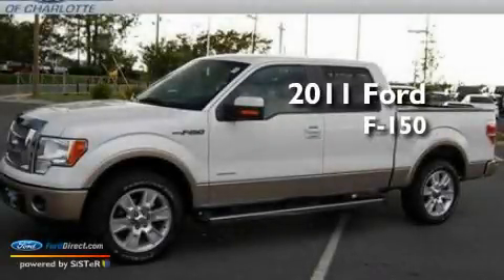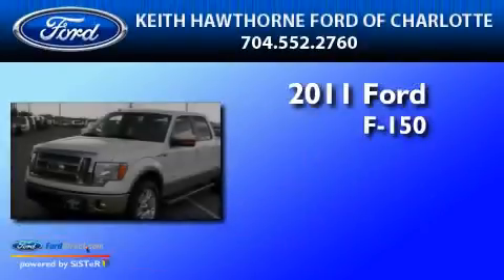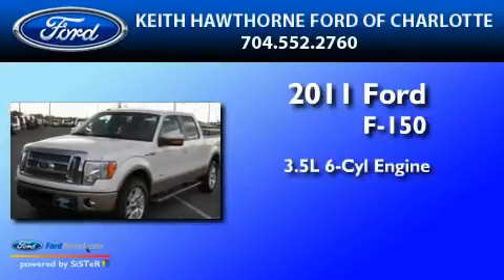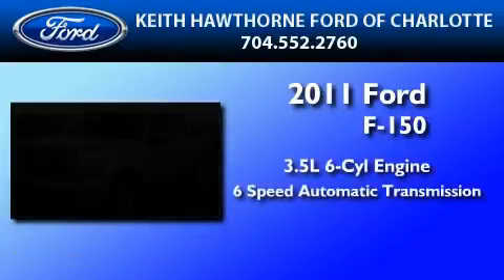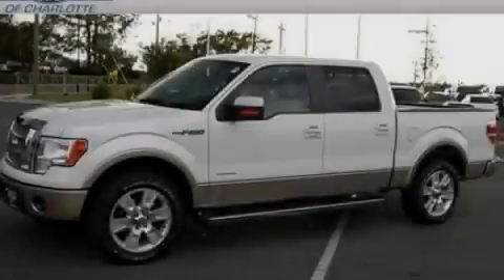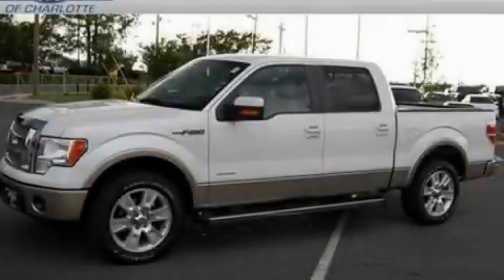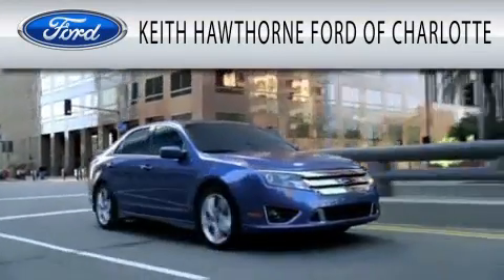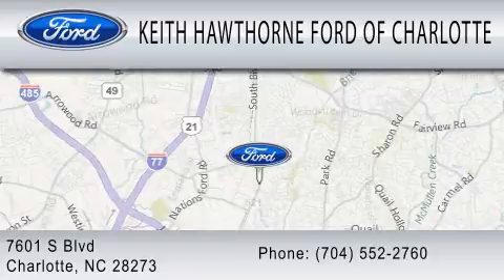2011 FORD F-150 NC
Year : 2011

 Make : FORD

 Model : F-150

 Engine : 3.5L V6

 Trans . : AUTO 6SPD

 6500 South Boulevard

 2011 FORD F-150  NC